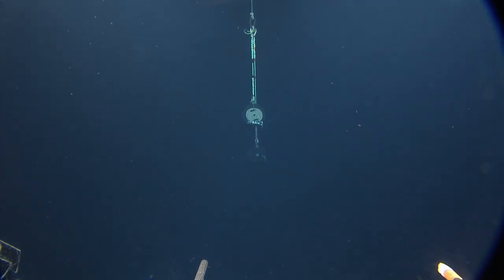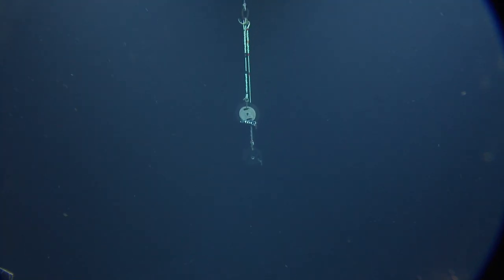NA151_H1980_(11of17)_20230710T030424Z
00:03:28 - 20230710T030753Z Note: life in an area with no visible venting
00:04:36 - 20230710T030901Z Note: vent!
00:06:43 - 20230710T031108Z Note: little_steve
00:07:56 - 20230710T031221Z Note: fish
00:10:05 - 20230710T031430Z Note: scale worms and other deep sea critters
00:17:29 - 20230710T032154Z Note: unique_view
00:20:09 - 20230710T032434Z Note: mirror effect from the hydrothermal vent
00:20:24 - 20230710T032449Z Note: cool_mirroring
00:23:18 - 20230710T032743Z Note: bacterial mat, snail, tubeworm
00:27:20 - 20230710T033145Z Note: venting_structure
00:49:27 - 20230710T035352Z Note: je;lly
01:17:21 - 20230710T042146Z Note: Crab close up
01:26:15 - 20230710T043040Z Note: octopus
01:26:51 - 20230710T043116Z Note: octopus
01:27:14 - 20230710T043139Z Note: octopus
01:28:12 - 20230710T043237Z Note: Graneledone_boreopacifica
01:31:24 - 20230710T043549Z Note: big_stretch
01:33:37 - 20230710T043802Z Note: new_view